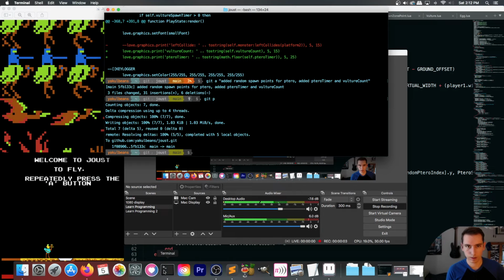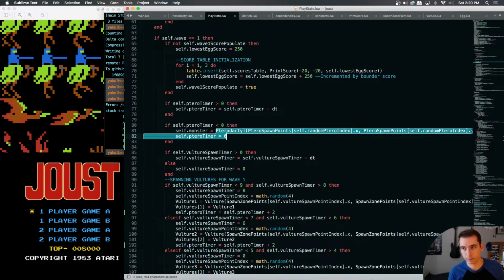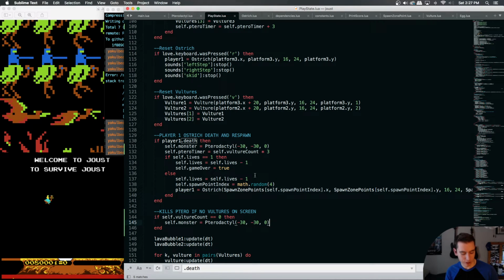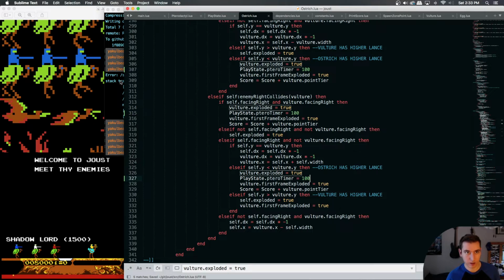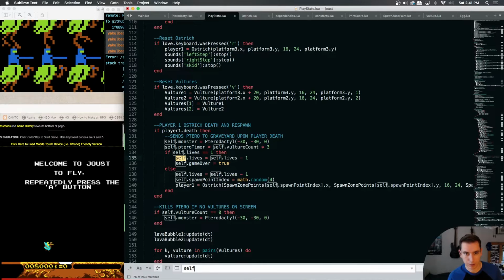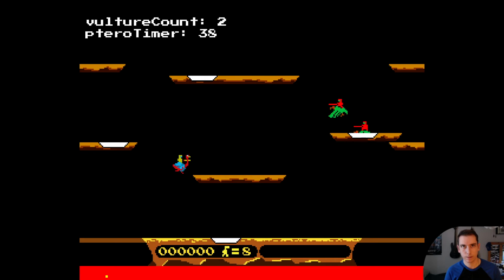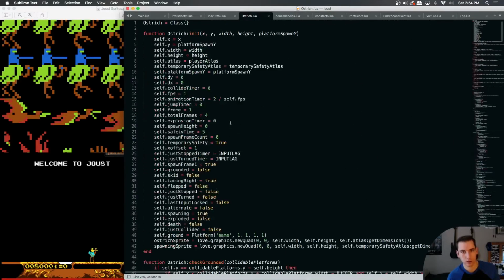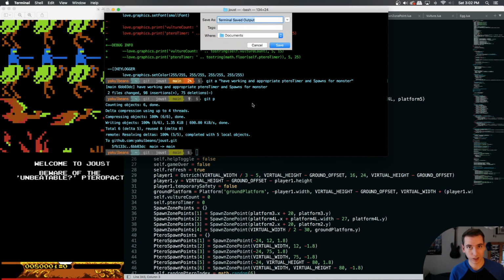Learning Programming #107: November 5th, 2022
git commit -m "have working and appropriate pteroTimer and Spawns for monster"